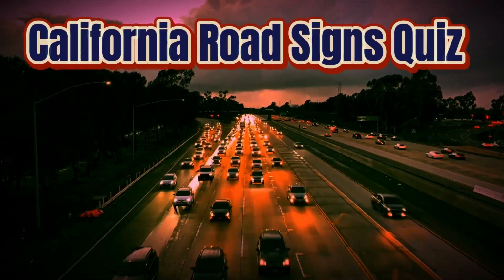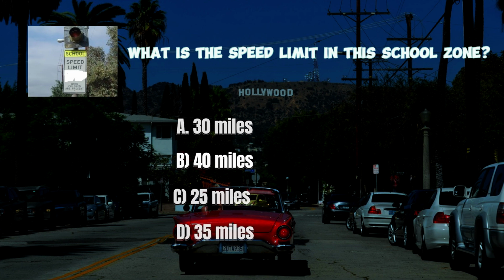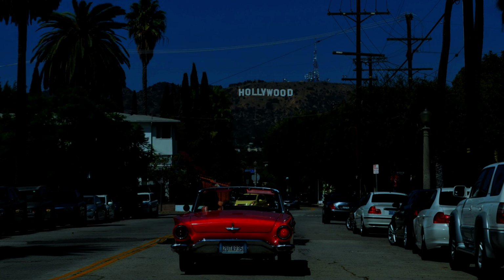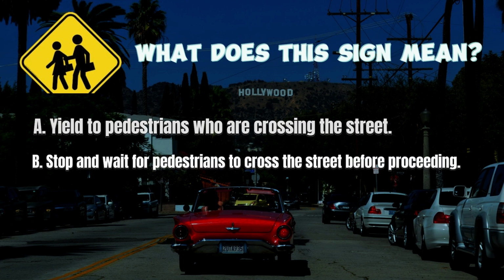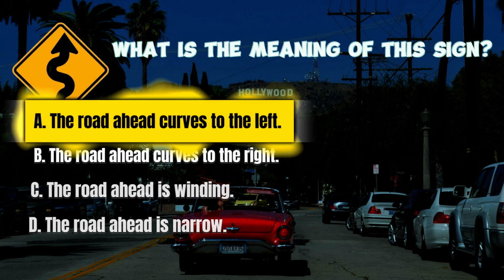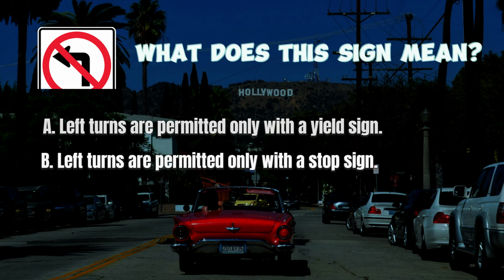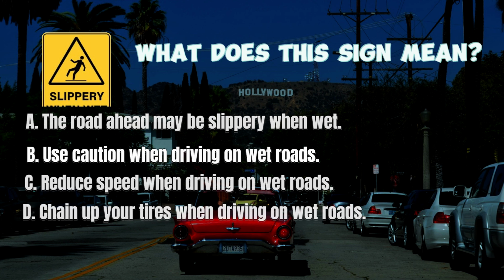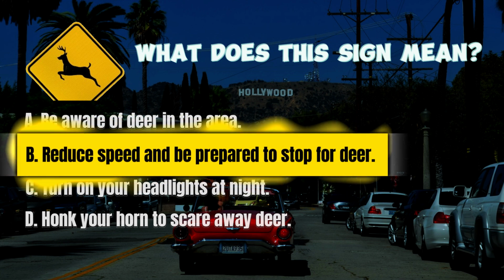DMV ROAD SIGNS TEST (2024) CALIFORNIA / EASY TEST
We have created a comprehensive list of road signs and their meanings to help you prepare for your upcoming DMV Road Signs Test. This Road Signs Permit Practice Test includes 100 regulatory signs such as diamond-shaped signs, stop signs, divided highway signs, yield signs, winding road ahead signs, slippery when wet signs, and more.

We suggest you think about possible answers before the correct answer appears in the video.
Your actual DMV written test may include 5 to 10 questions related to road signs.